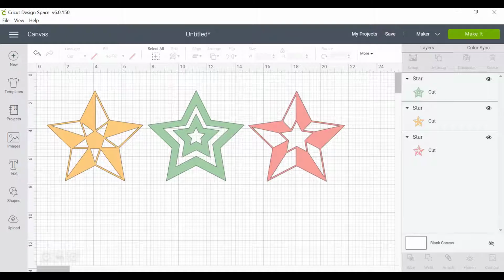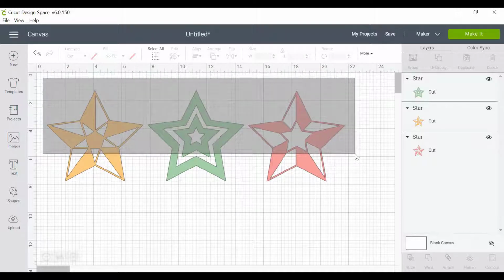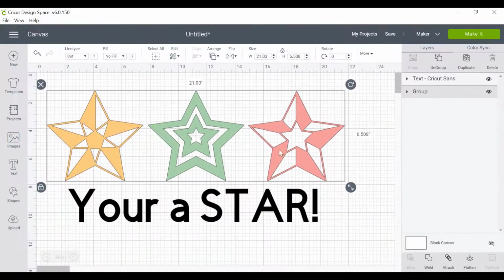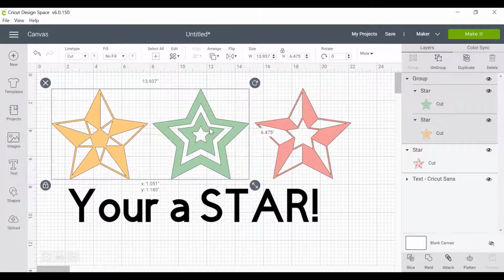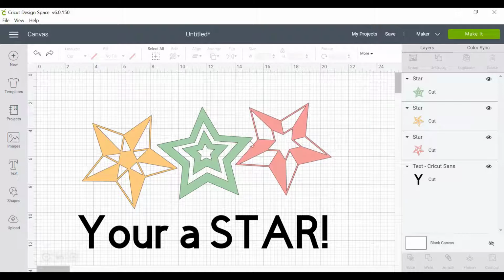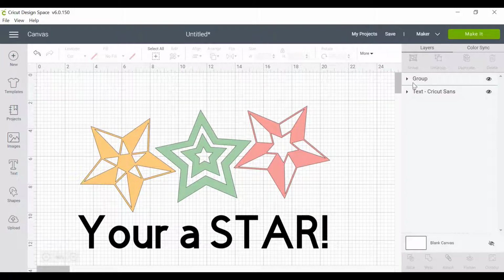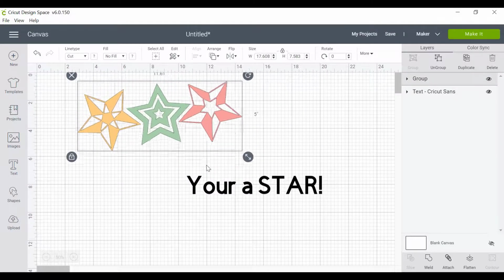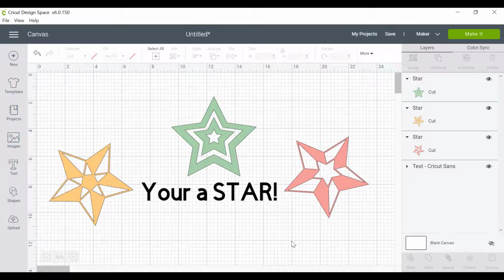How to Group Layers in Cricut Design Space (on Desktop)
This video is for Cricut Design Space Beginners. We are looking at Cricut Design Space tutorials that are based on one of our best selling books: The Complete Guide to Cricut Design Space

Our aim is to help you master the Cricut Software. I would love for you to be able to find the ease of designing in Cricut Design Space.

In this video we will cover:
* How to UnGroup Layers in Cricut Design Space (on Desktop)

*NEW* The Complete Guide to Cricut Design Space!!!
Our book: The Complete Guide to Cricut Design Space is now on sale!! Our book has over 200 Full Color Pages of step-by-step tutorials on how to do everything in Cricut Design Space to make creating projects in Design Space super duper easy! Check out all info (as well as pictures of what the step-by-step tutorials look like) on this

for more crafty DIY video tutorials